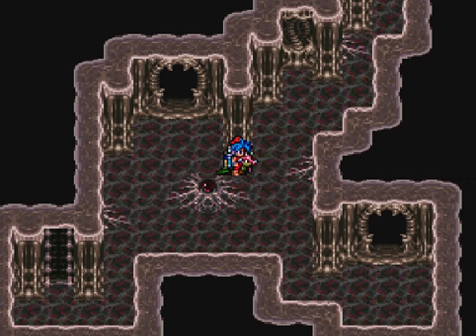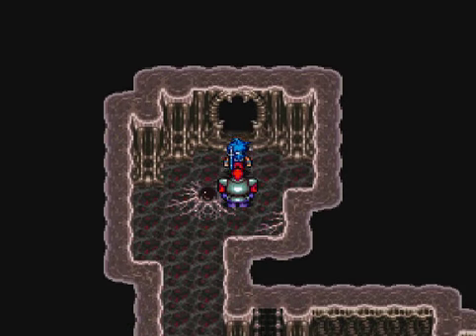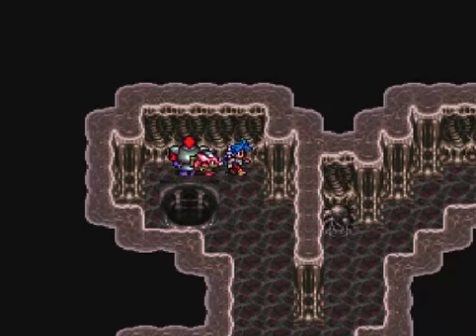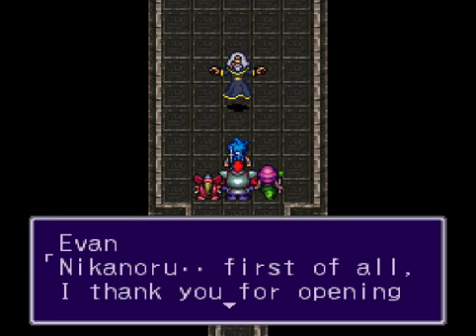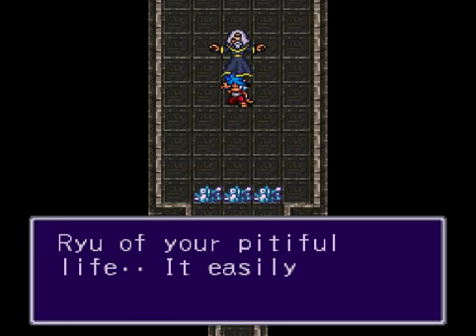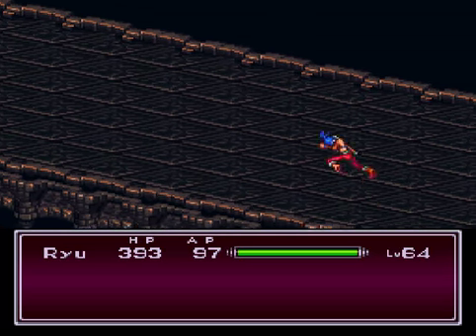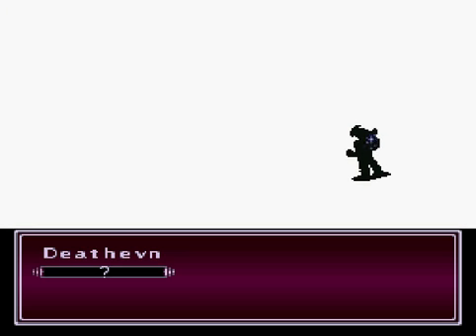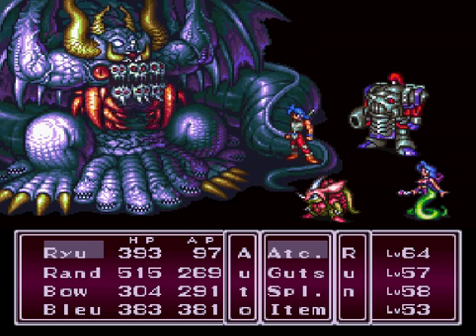Let's Play Breath of Fire II #43 - Evan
So St. Eva's God, Evan, has his abode in the deepest part of Infinity. He has the power to end lives in an instant, and is very dangerous. While that is the case, Ryu has obtained great power through his heart, his friends, and Anfini. Also in this realm is the unholy demon itself, Deathevn. How will this epic clash go? Find out in the next video. Game made and published by Capcom.